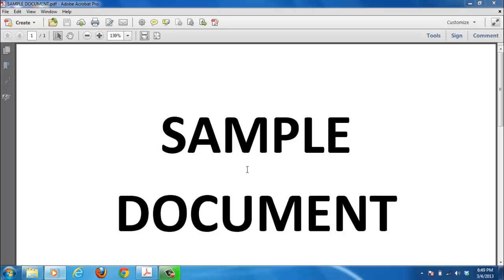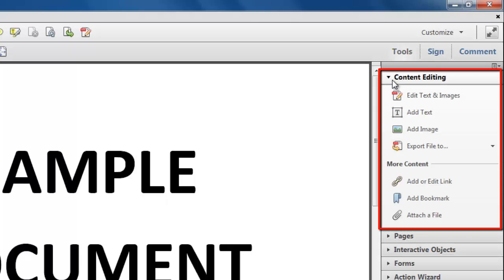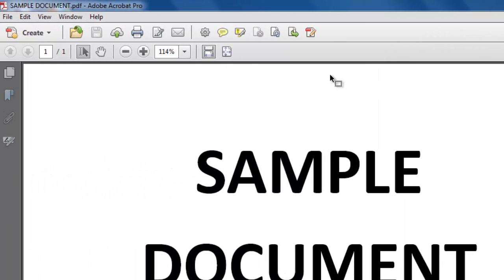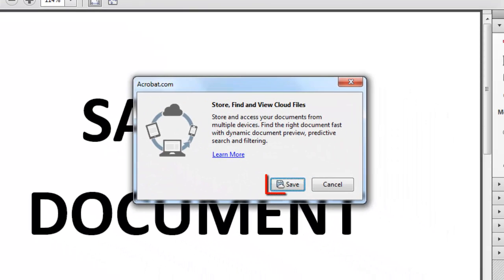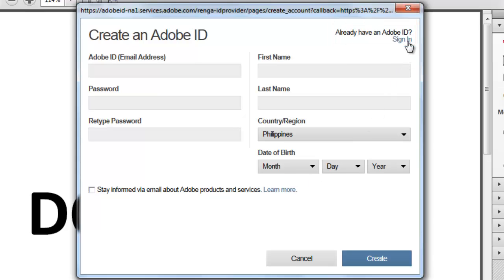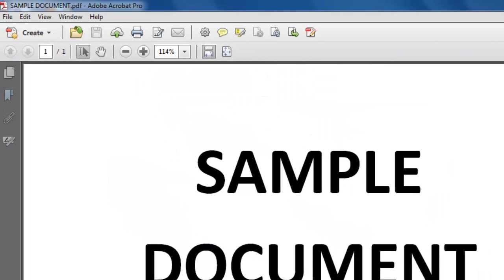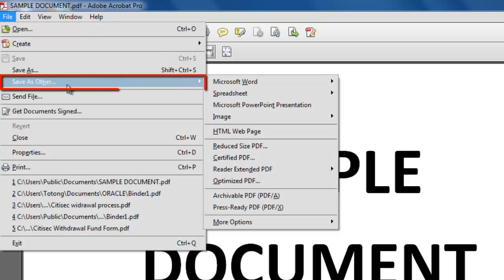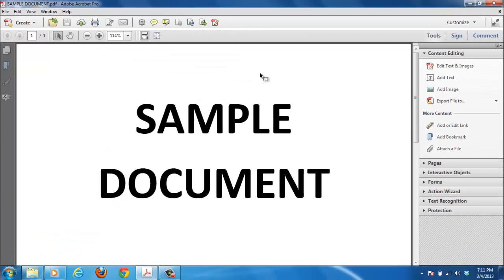Adobe Acrobat XI Pro Review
This tutorial will have a look at what has changed in the latest update to Acrobat.

Acrobat has recently been updated to version XI, this video will look at some of what's new in acrobat XI.

Step # 1 -- Content Editing Changes

One of the first changes that any experienced user of Acrobat will notice is the changes to the "Content Editing" option on the right. These should make the program easier to use for both existing users and people who are new to the program.

Step # 2 -- Integration with the Cloud

This version of Acrobat also has better integration with the cloud. As you can see from the toolbar at the top there is a cloud icon and when you click on it you will be presented with some information, when you click save, you'll be presented with a window where you can create an Adobe ID to save your files to Acrobat.com. If you have an Adobe ID already, you can sign in using the link in the top right of the window.

Step # 3 -- PowerPoint Conversion Facility

A long desired feature for Acrobat has been the ability to convert a PDF to a PowerPoint presentation easily and this has something that has been introduced in XI. Click "File", navigate to "Save As Other" and click "Microsoft PowerPoint Presentation" to use this facility. This is just a little of what's new in acrobat XI and there are many other new features not shown here, such as support for touch devices.